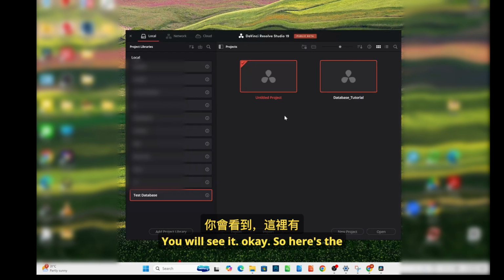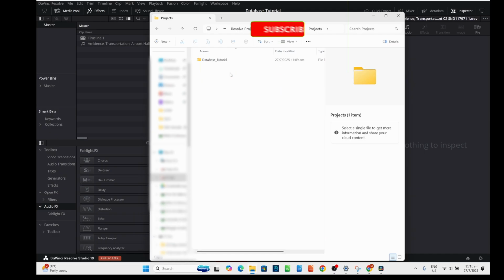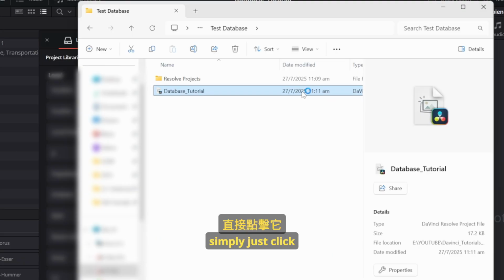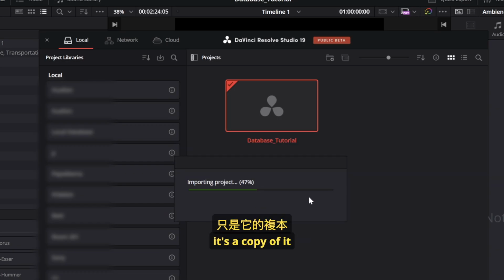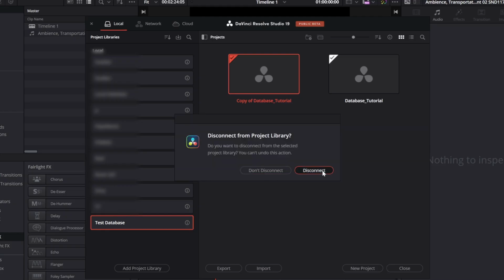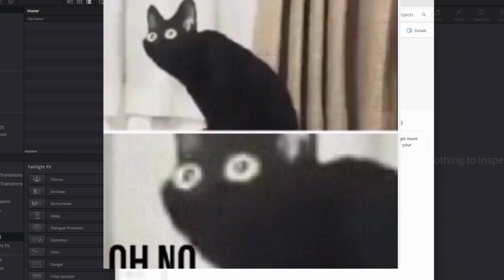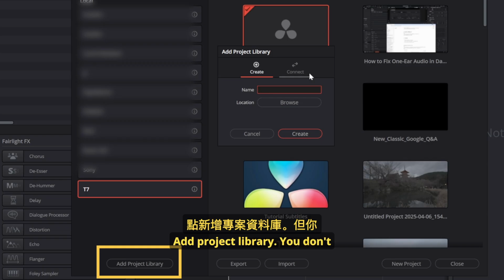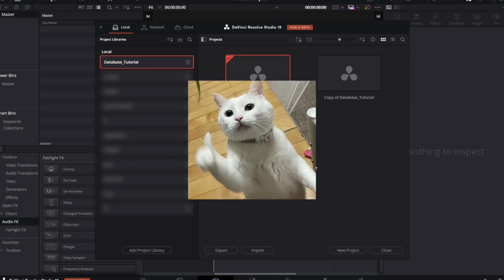Where is My Davinci Resolve Project?! Everything about Databases & Project Files for Beginners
Hi fam! 🎬 We’re back with this month’s tutorial. Don't be worried if you think you lost your project! I want to help you find it!

Here is the tutorial to learn to Package Projects for Archiving or Transfer in Davinci Resolve